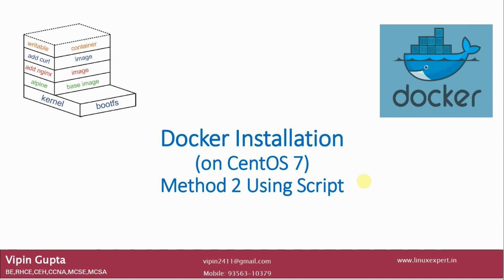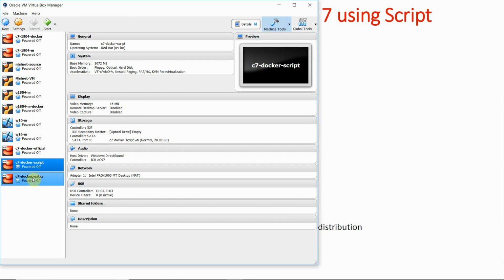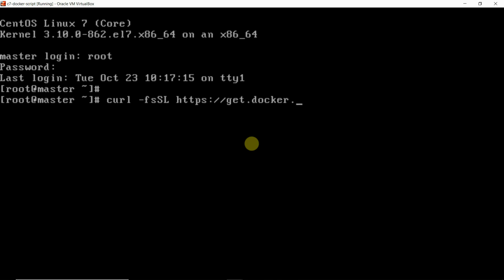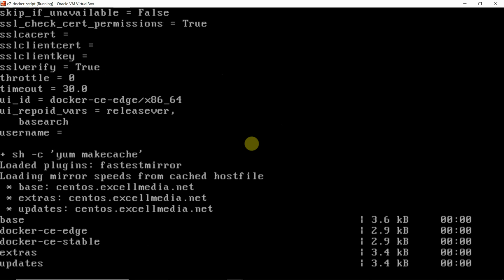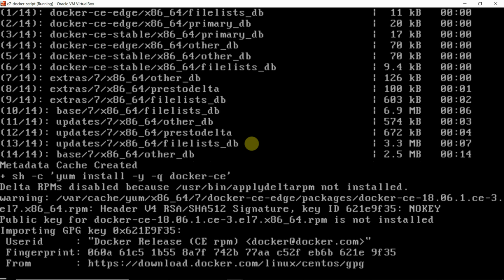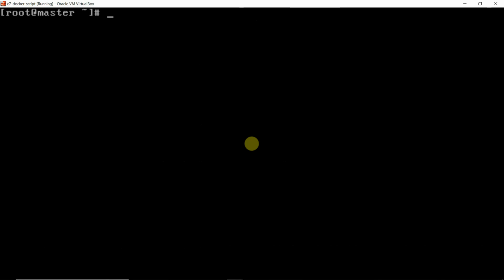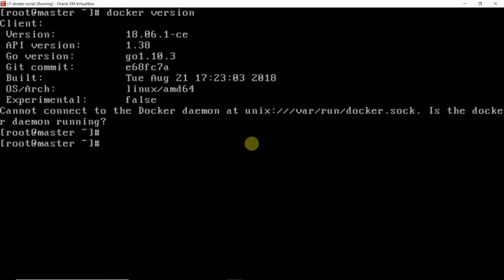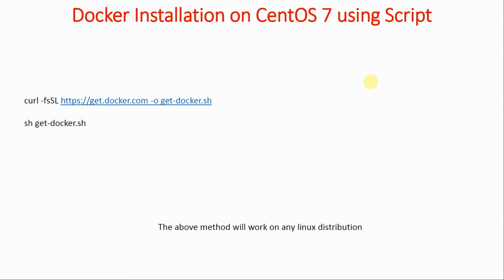Docker Installation on CentOS 7 Method 2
Different methods of installing Docker on CentOS 7